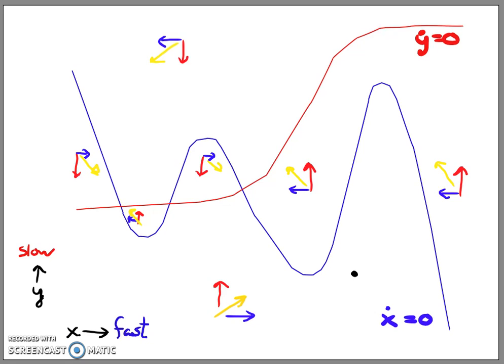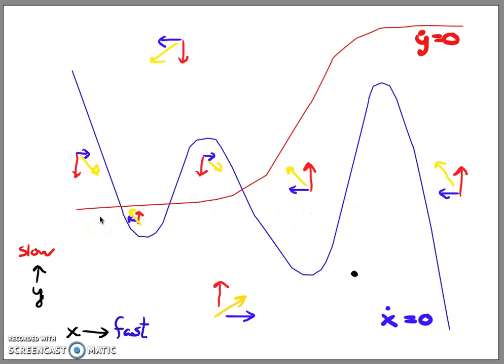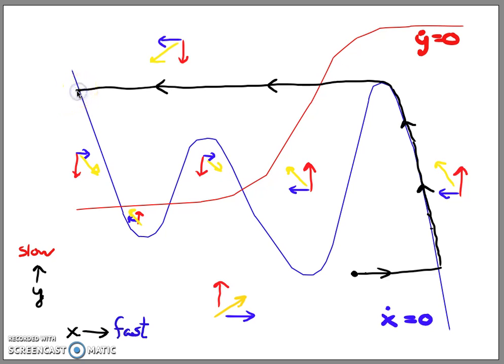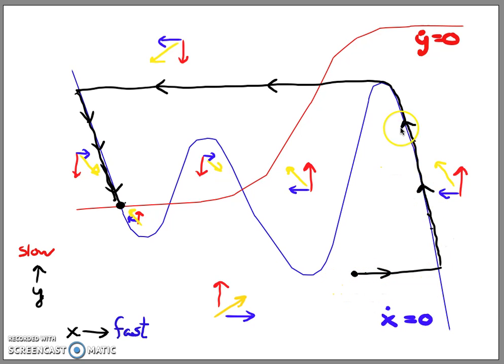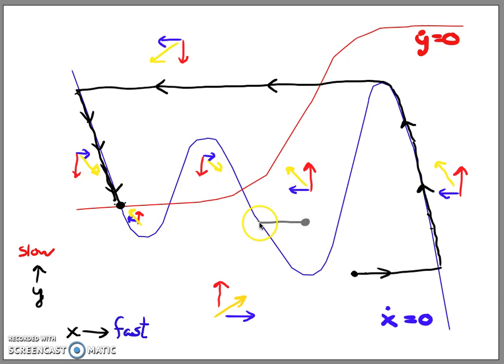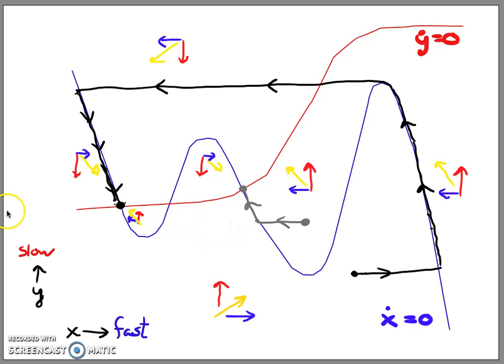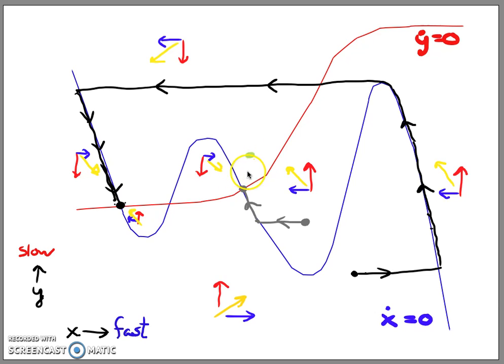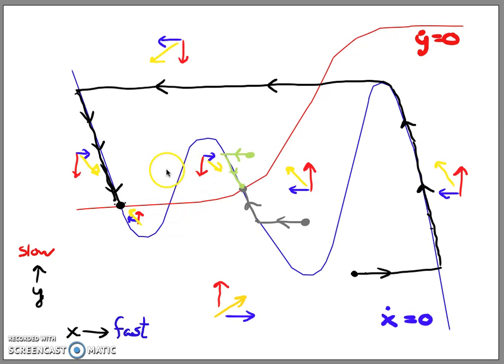Direction of flow in phase plane and example trajectories - part 2